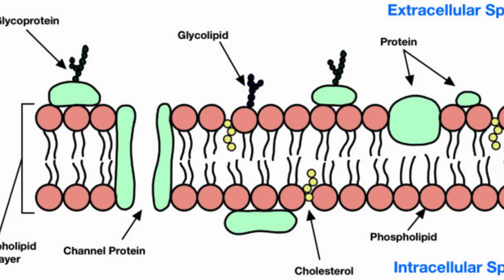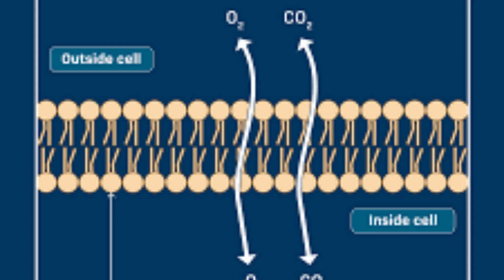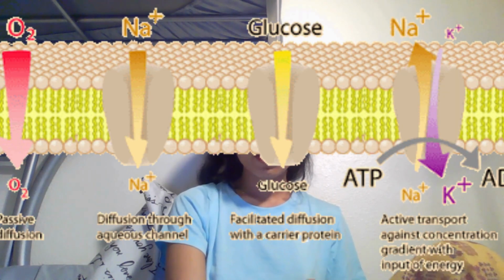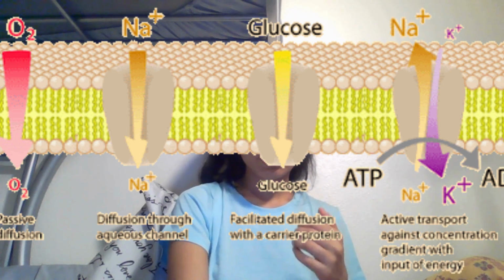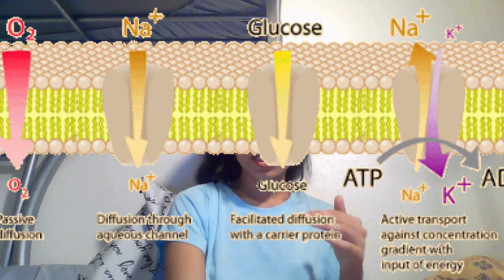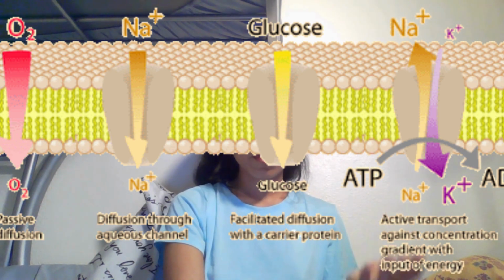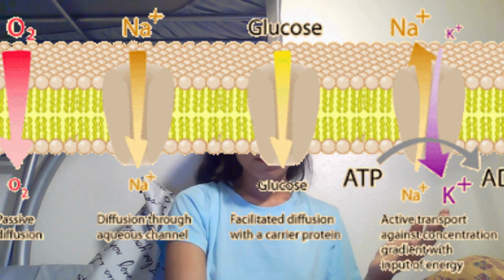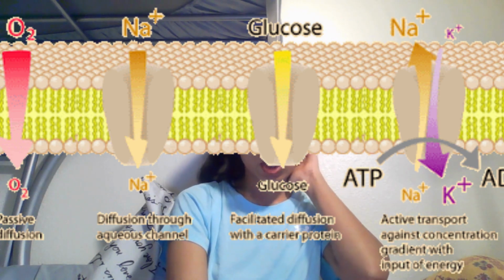Cell Membrane substance regulation